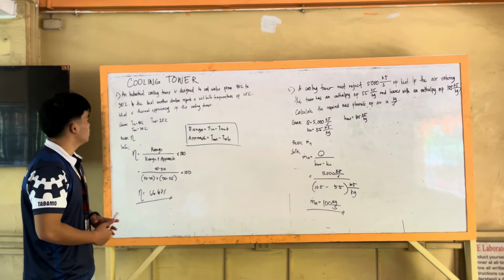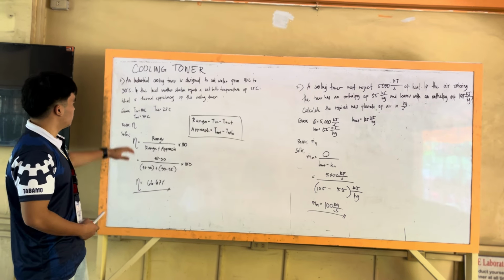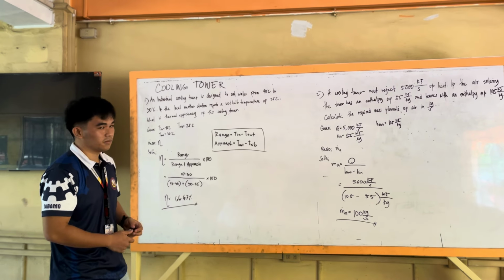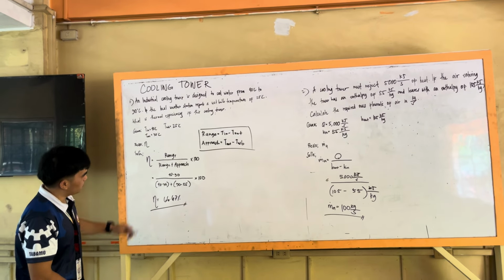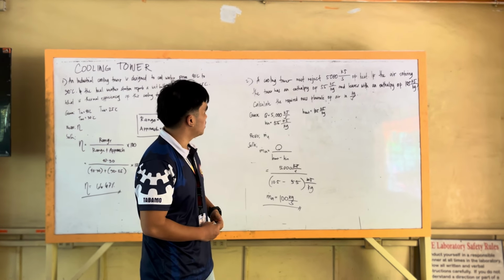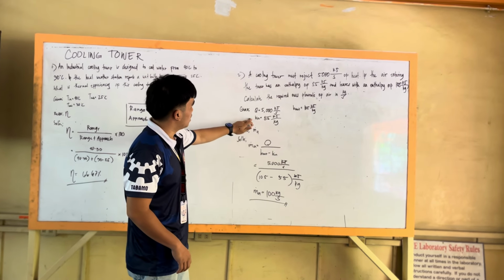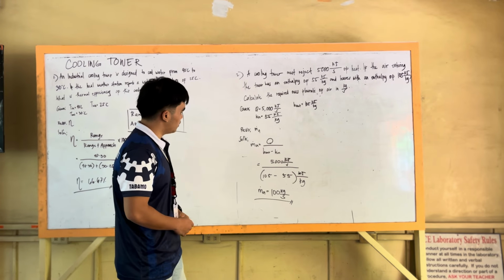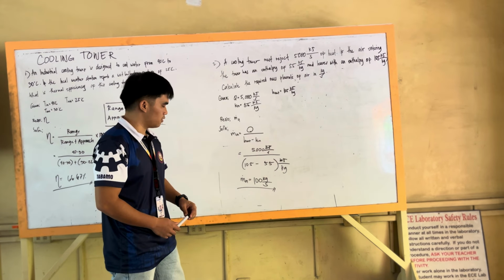Sample problem of Cooling Tower